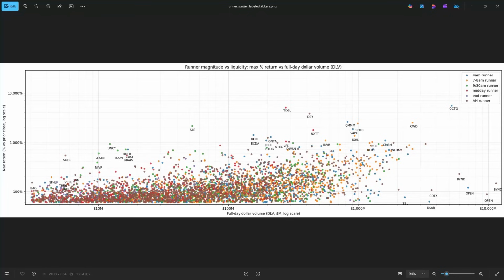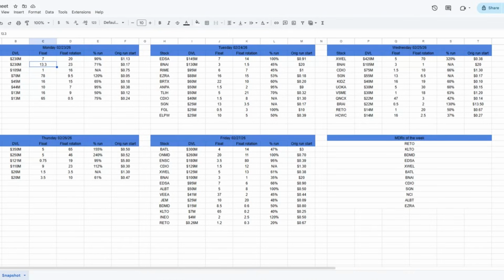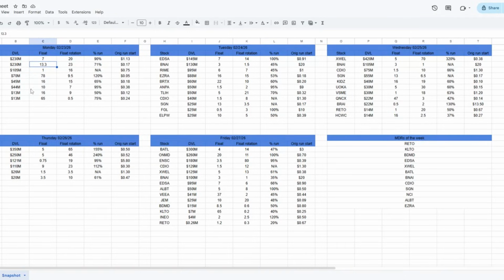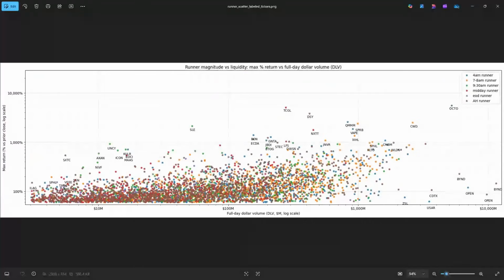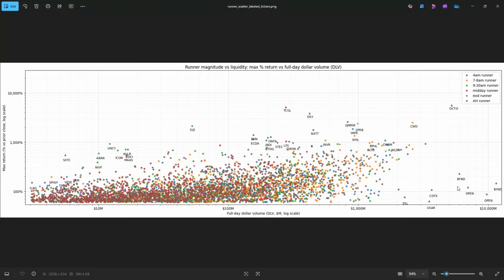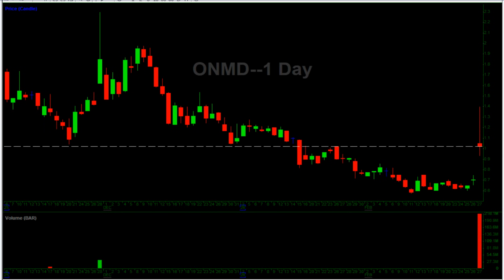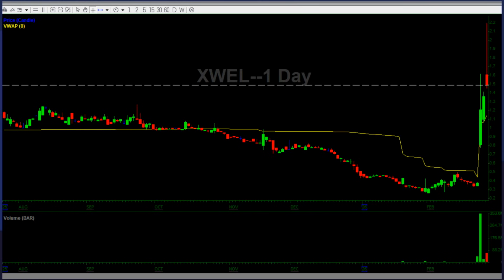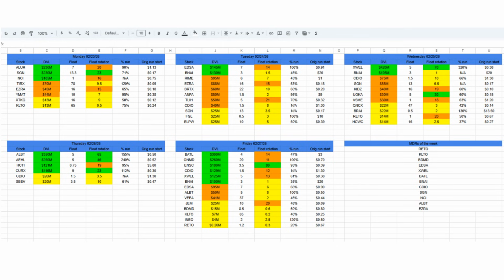Volume Explained: How Small-Cap Runners Really Move (Dollar Volume + Float Rotation)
Volume gets misunderstood in small-cap runners.

In this video I break down what volume actually means (participation + liquidity) and how to read it the right way using Dollar Volume (DLV) + Float Rotation, so you can tell when a runner is trading THICK vs THIN and when it’s more likely to continue vs fade / pop-and-drop.